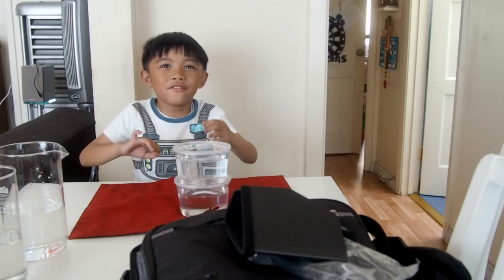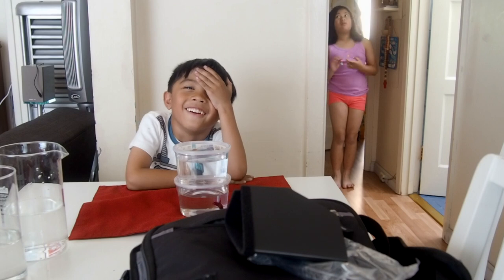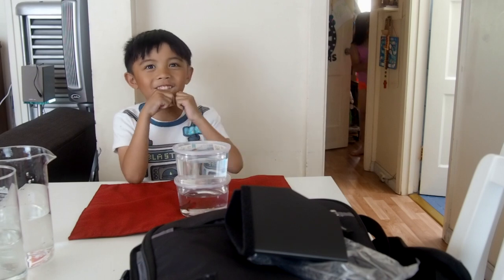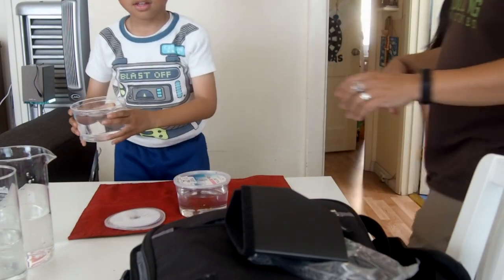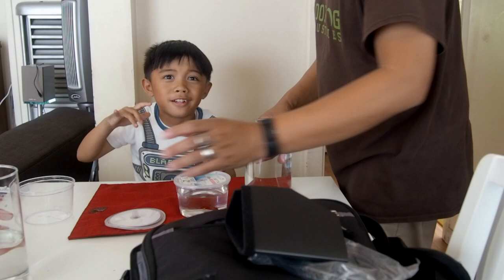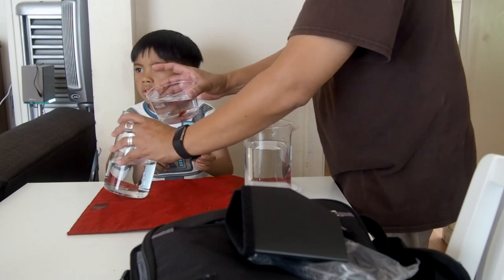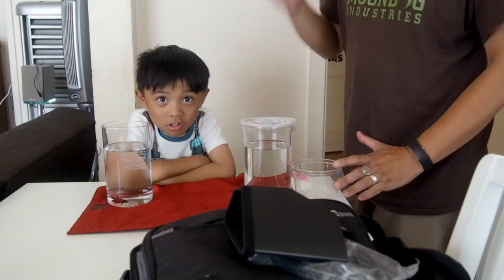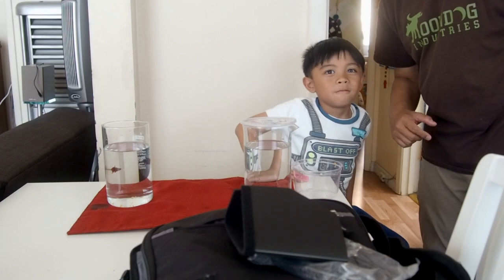SOC 1 and two betta fish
Tomas and Marcella get their first pet betta fish named Tango and Plinko Jr.